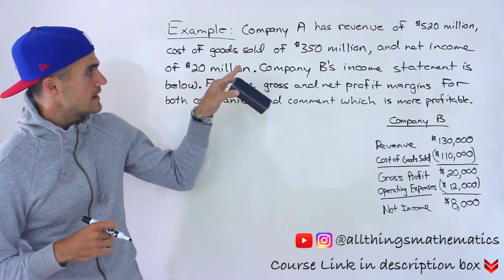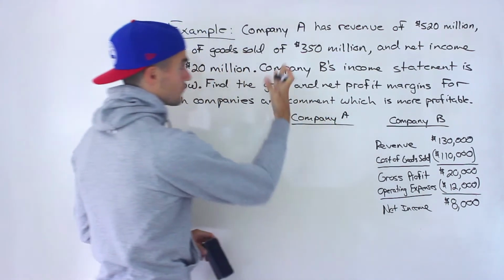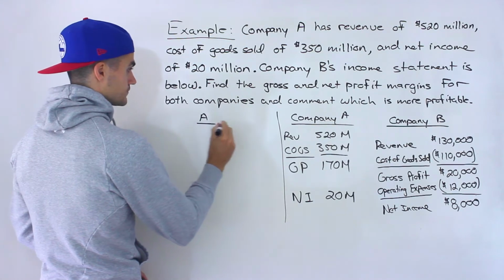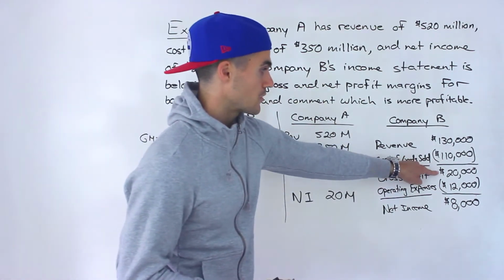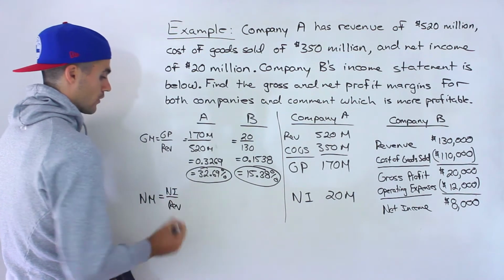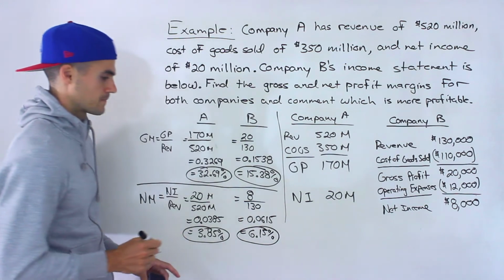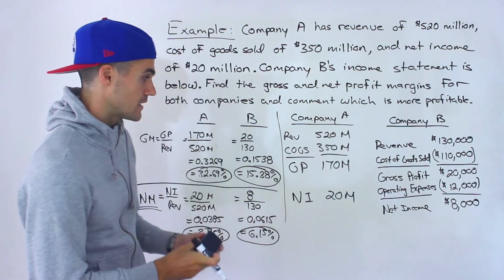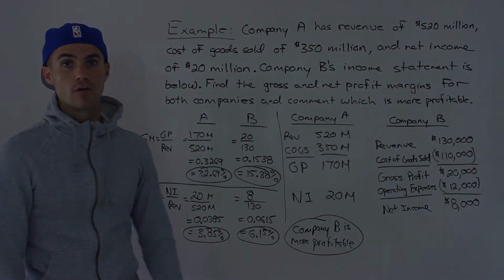FIN 300 Lab 1 (Ryerson) - Which Company is More Profitable?? (Gross vs Net Margins)